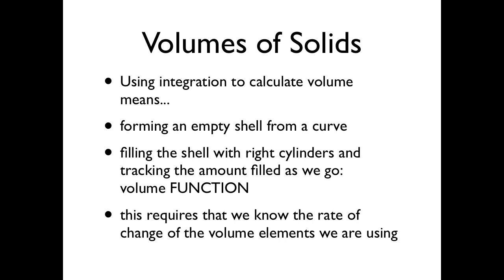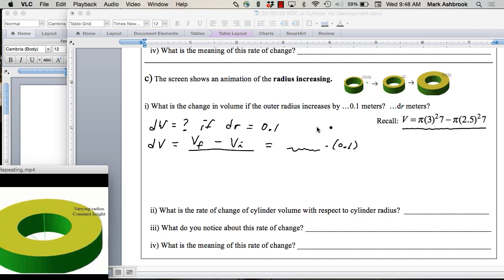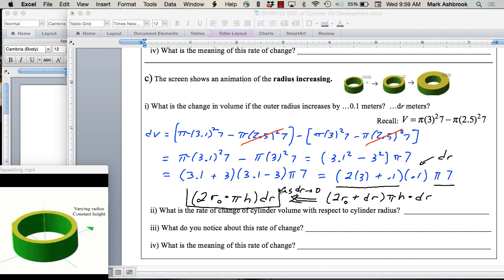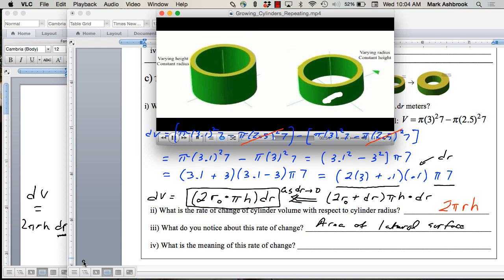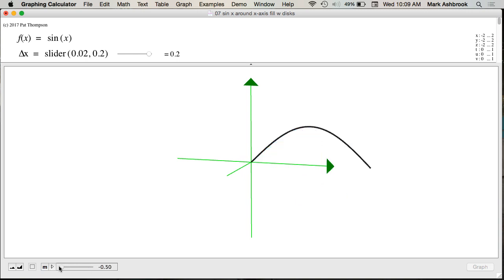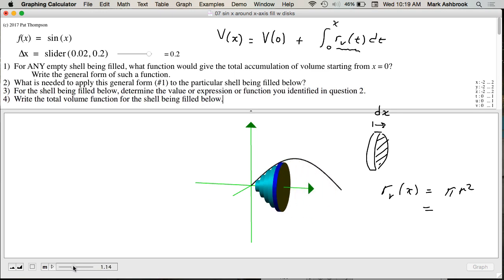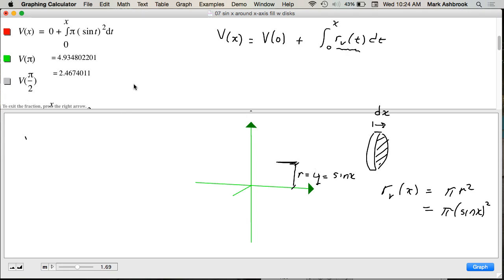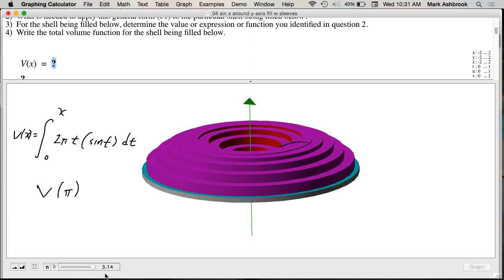MAT 271 Wed Jan 24: Accumulating Volume